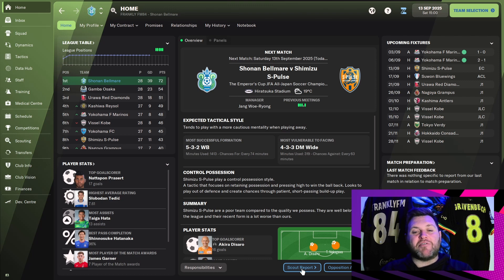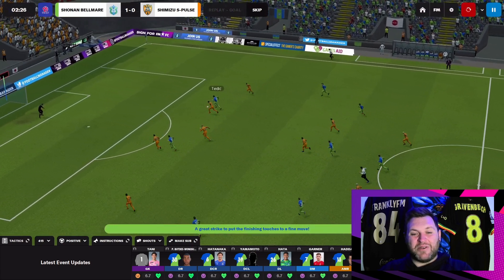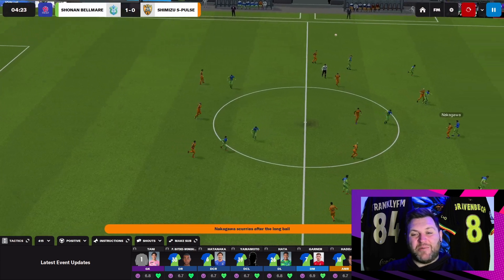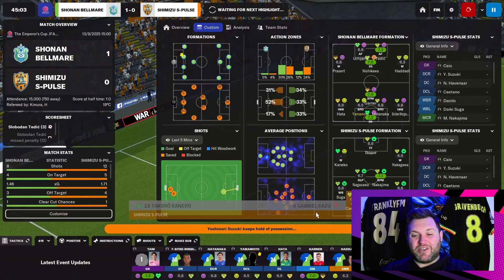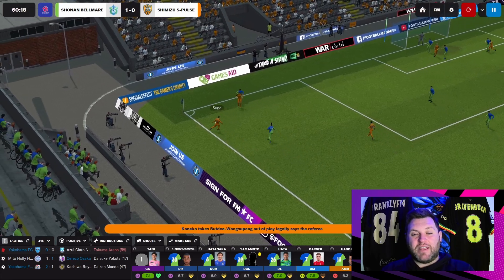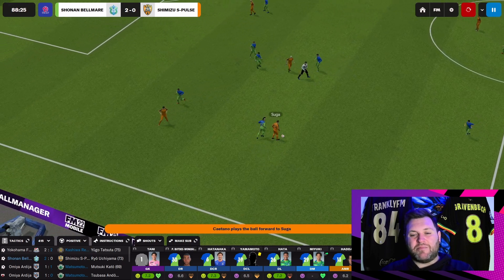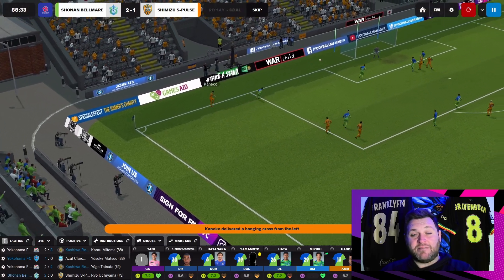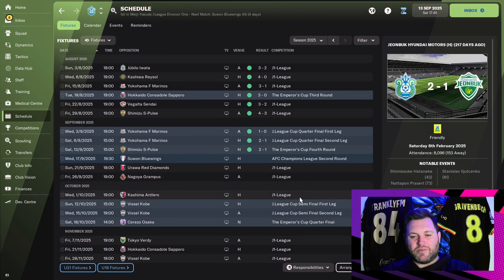BELLO CALCIO ベロカルチョ | 66 | 湘南ベルマーレ FM22 | SHONAN BELLMARE | J-LEAGUE FM22 | FOOTBALL MANAGER 2022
We are coming at you with another episode of a brand new series. We are going to be going off to the land of the rising sun as we take on the challenge that is the J-League and Shonan Bellmare!!

Today we will be looking to continue our good form as we play Shimizu S-Pulse!!